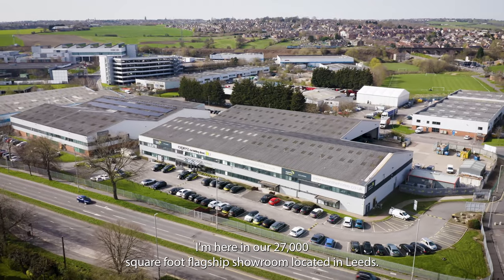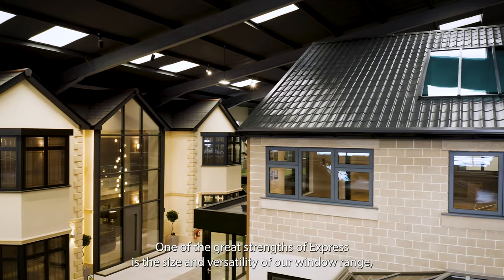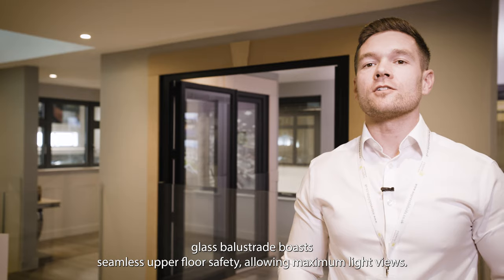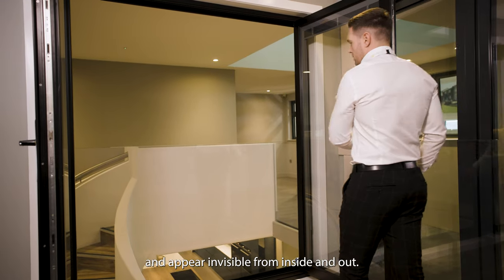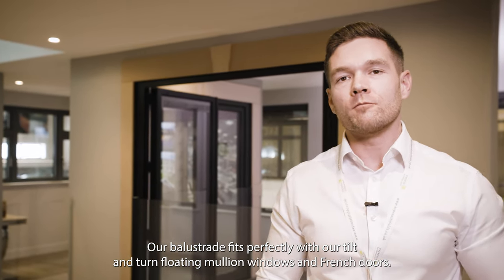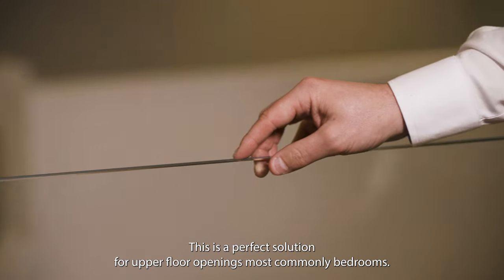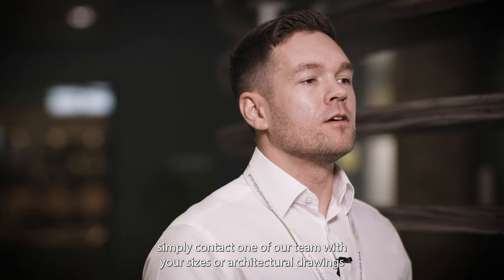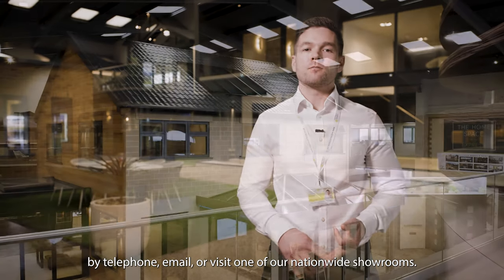Frameless glass balustrade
Full height glazing within upper floors & bedrooms is becoming an increasingly popular feature in modern renovations which is why we offer the revolutionary design of a fully integrated frameless glass balustrade system that seamlessly integrates with our door and window products.

We can install tilt and turn windows and French doors into your upper floor rooms complete with a colour matched & virtually frameless Juliet balcony.